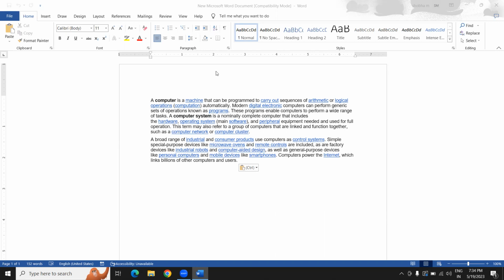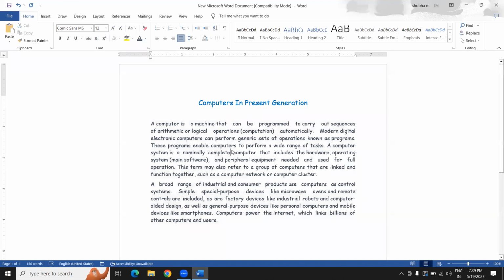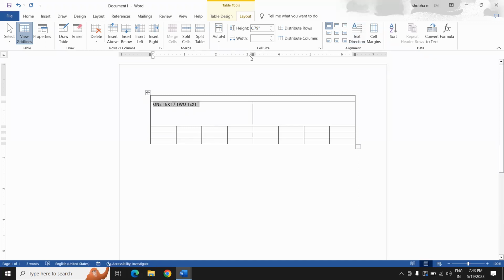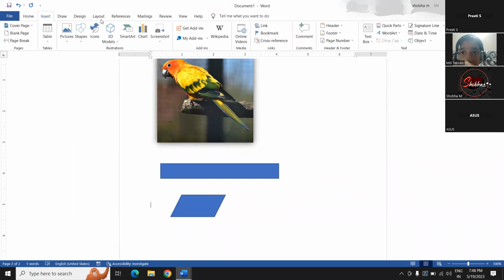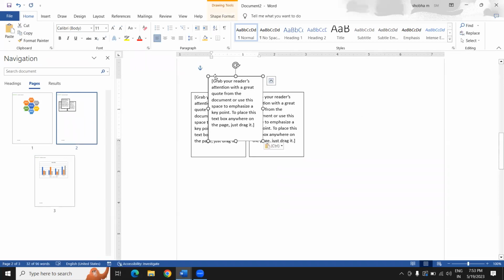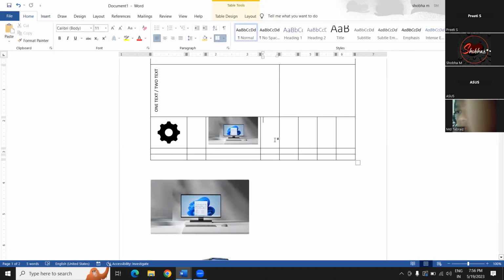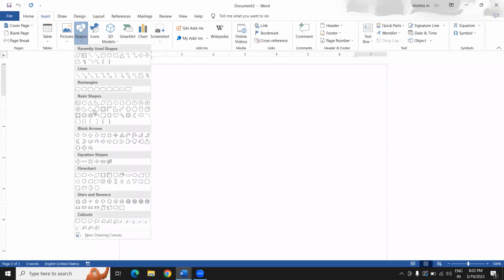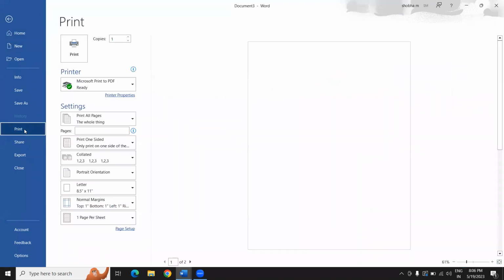MS office Training part 2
Humanify Educational Trust offer Free online Training..